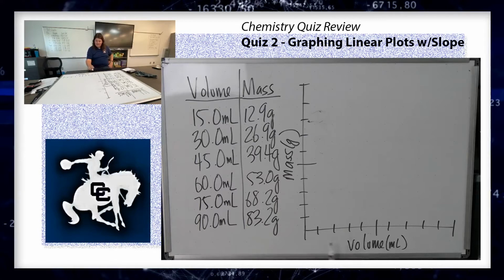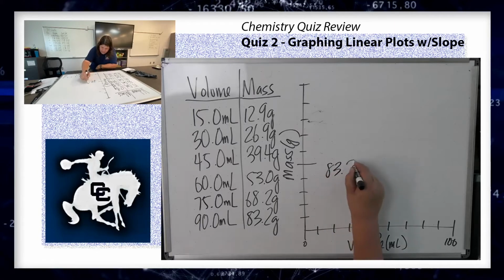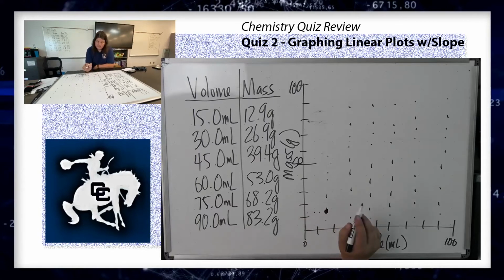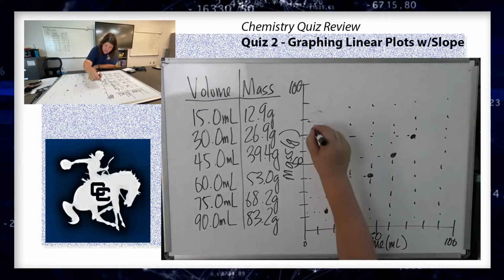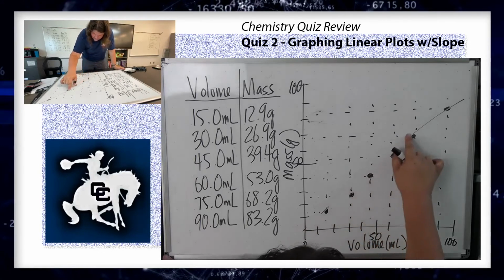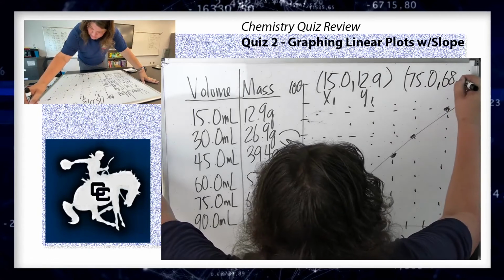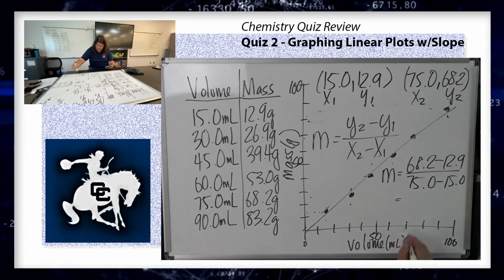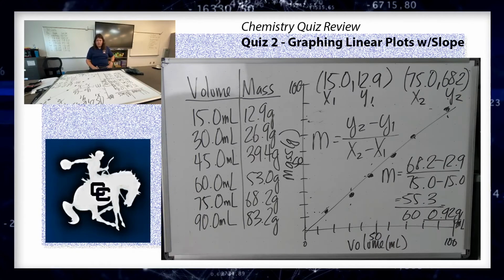Quiz 2 Review - Graphing and Slope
In this video I cover the quiz answers for Quiz 2 - Graphing and Slope.